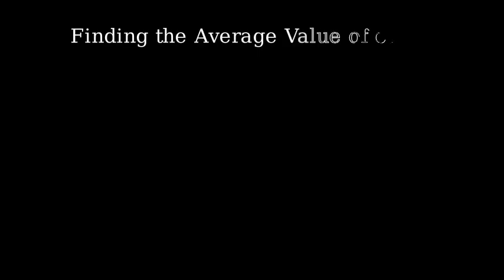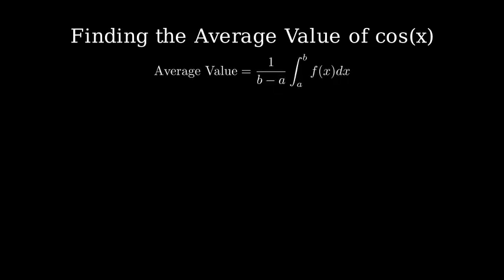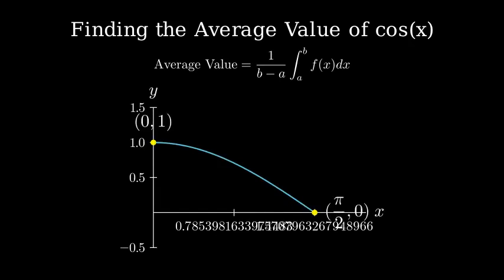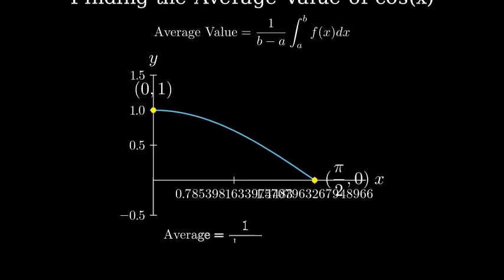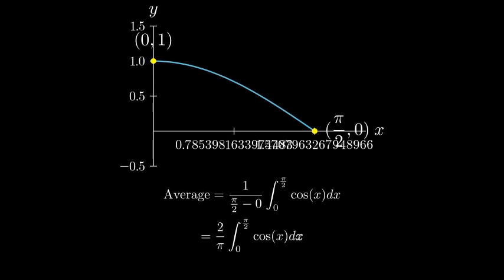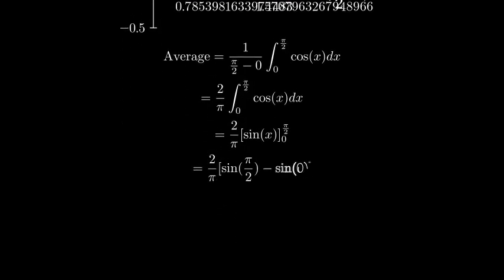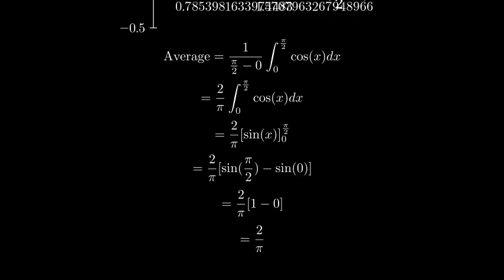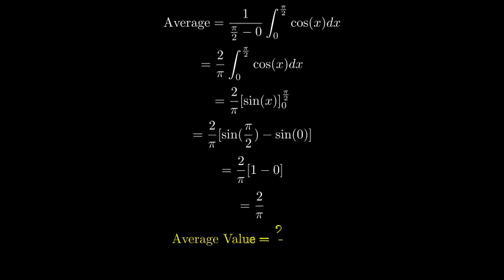g(x) = cos x, [0, pi/2] Find the average value of the function on the given interval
We are asked to find the average value of the function g(x) = cos(x) on the interval [0, π/2].

### Step 1: Formula for the average value of a function

The formula for the average value of a continuous function g(x) on the interval [a, b] is:

Average value of g(x) = (1 / (b - a)) * ∫[a, b] g(x) dx

### Step 2: Apply the formula to our function

For g(x) = cos(x), a = 0, and b = π/2, so the formula becomes:

Average value of g(x) = (1 / (π/2 - 0)) * ∫[0, π/2] cos(x) dx

Simplify:

Average value of g(x) = (2 / π) * ∫[0, π/2] cos(x) dx

### Step 3: Compute the integral

Now, compute the integral of cos(x):

∫ cos(x) dx = sin(x)

Evaluate this from 0 to π/2:

∫[0, π/2] cos(x) dx = sin(π/2) - sin(0) = 1 - 0 = 1

### Step 4: Calculate the average value

Substitute the result of the integral into the formula:

Average value of g(x) = (2 / π) * 1 = 2 / π

### Final Answer:

The average value of g(x) = cos(x) on the interval [0, π/2] is:

2 / π